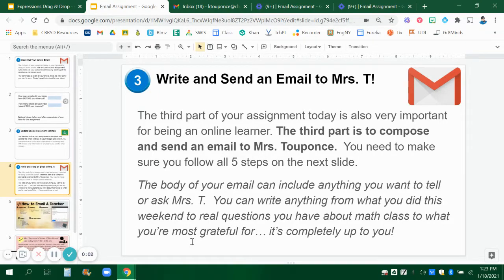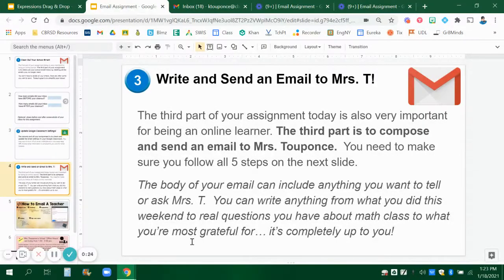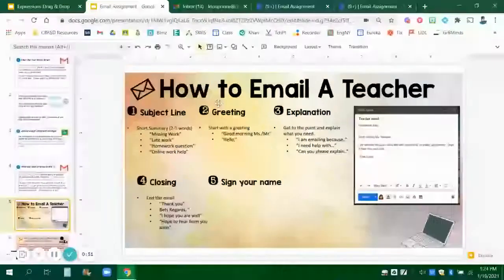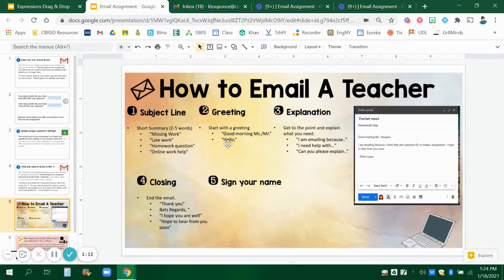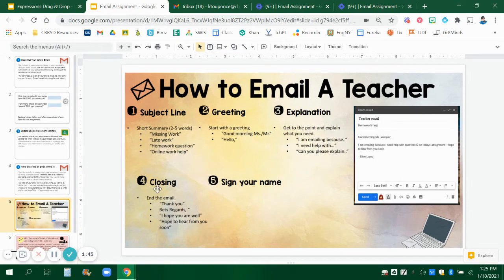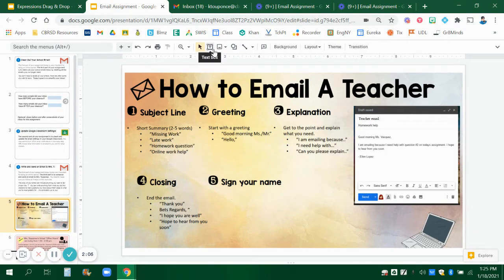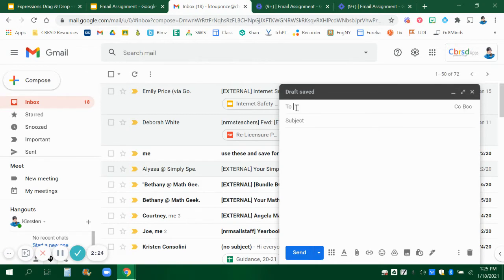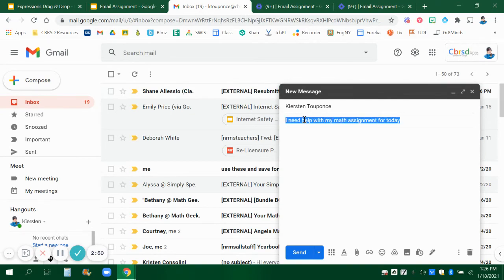Emailing a Teacher